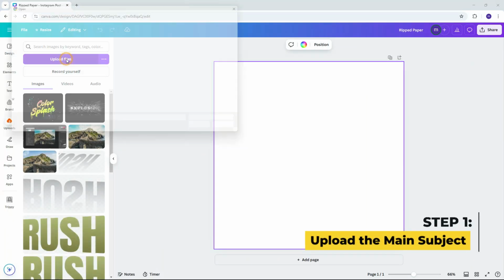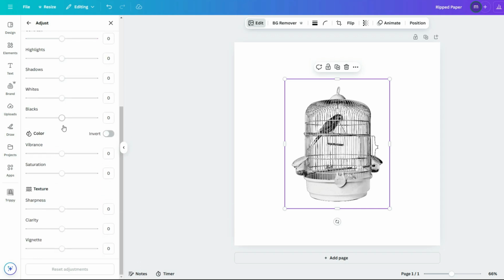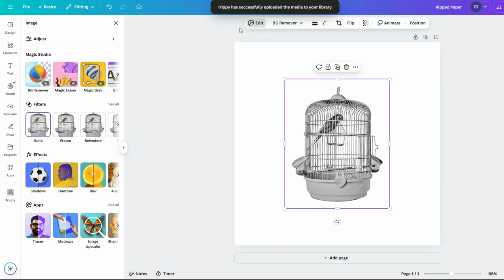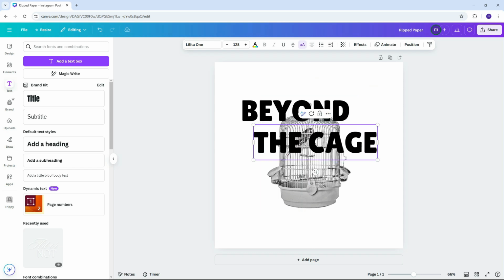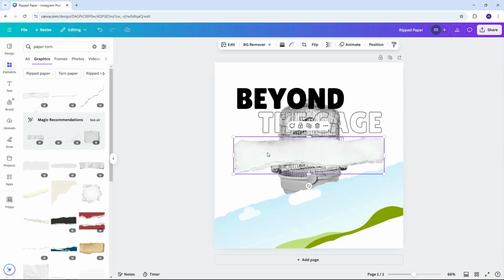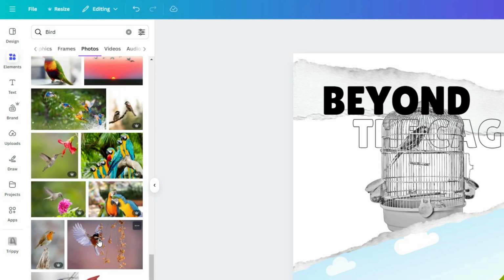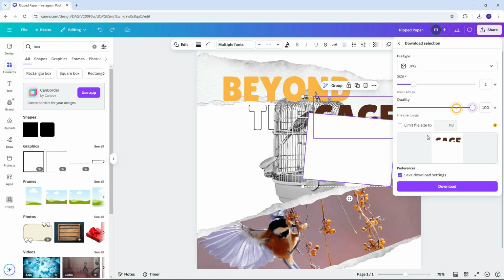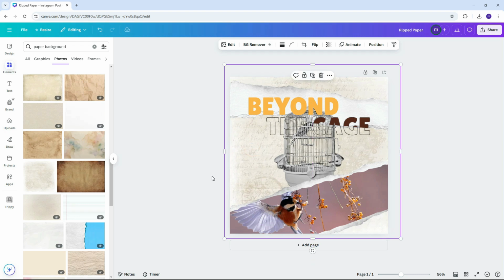Ripped Paper Design in Canva | Easy Pencil Sketch Effect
Learn how to create a ripped paper design with a pencil sketch effect in Canva! 🎨 This easy tutorial will show you how to transform your images into a creative, hand-drawn look while adding a realistic torn paper effect.

✅ How to turn an image into a pencil sketch
✅ How to create a ripped paper design
✅ How to make a split text effect

CHAPTERS:
00:00 - Pencil Sketch
4:00 - Ripped Paper Design
6:03 - Split Text